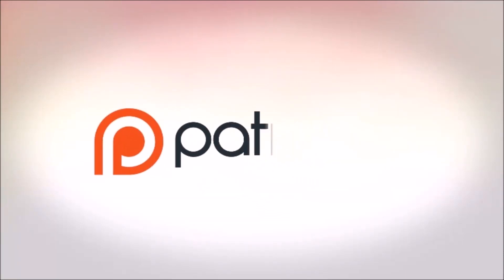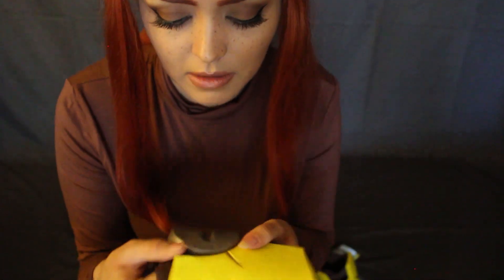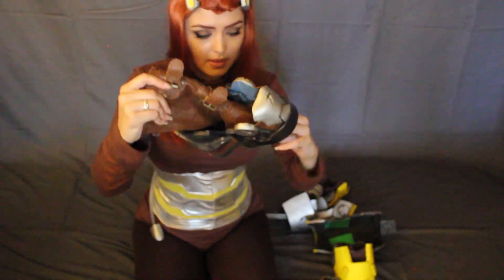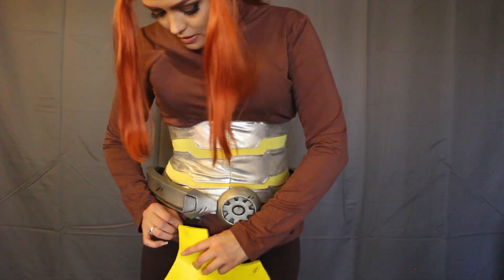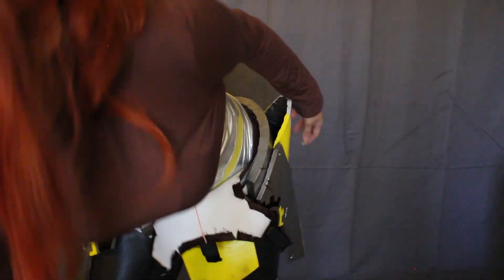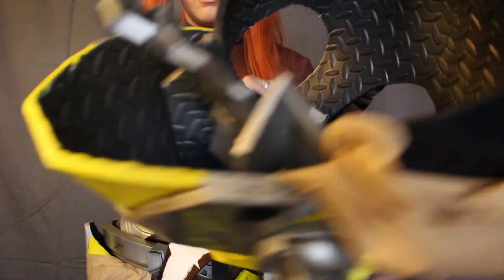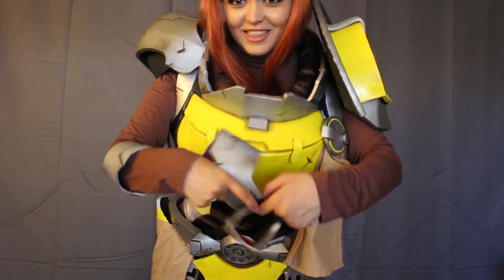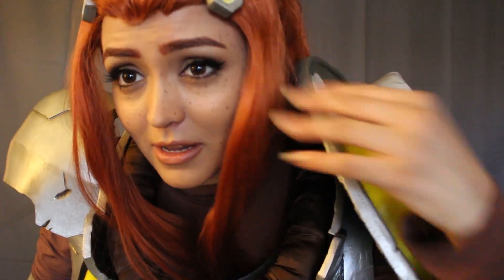How I Attach & Wear My Brigitte Lindholm Armor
Intentions from YouTube's free music dealio